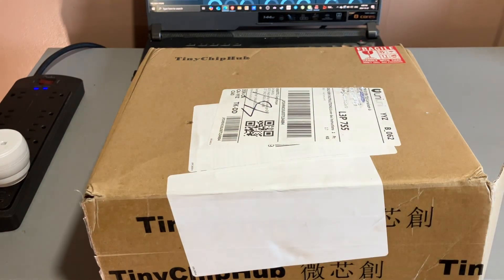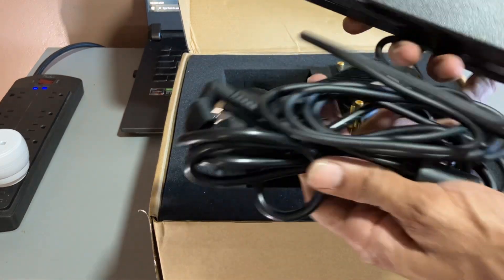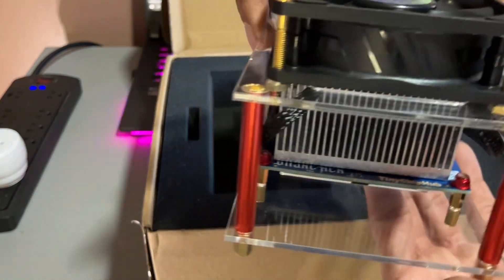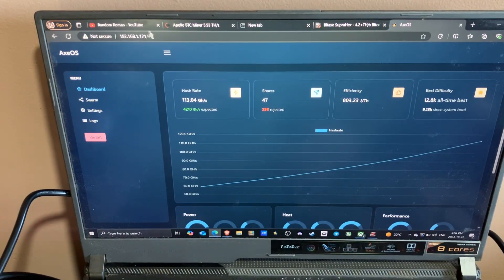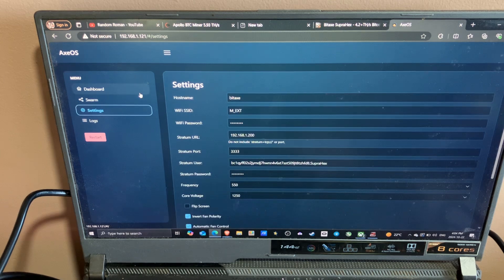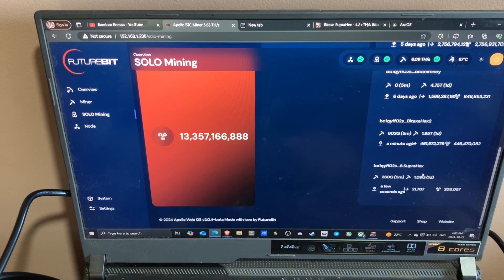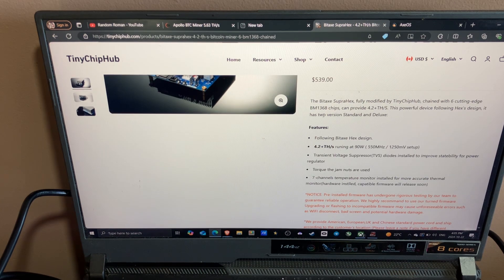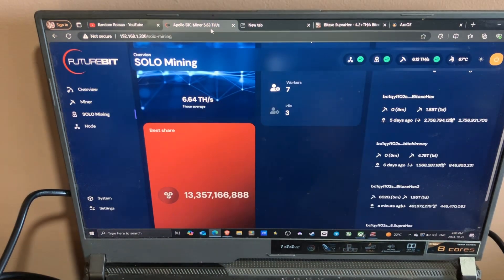Bitaxe SupraHex Unboxing and setup : Bitcoin solo miner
Shoutout to OSMU and TinyChipHub